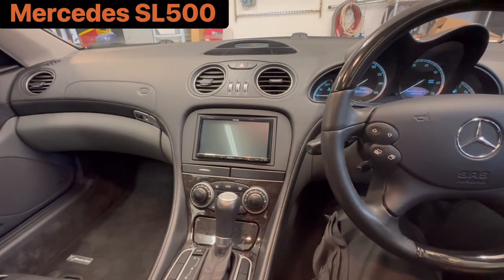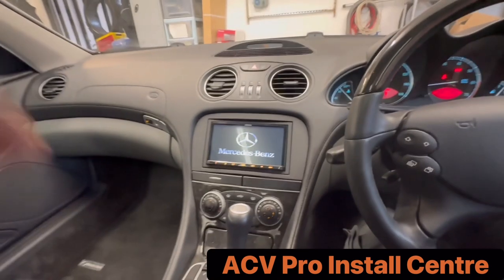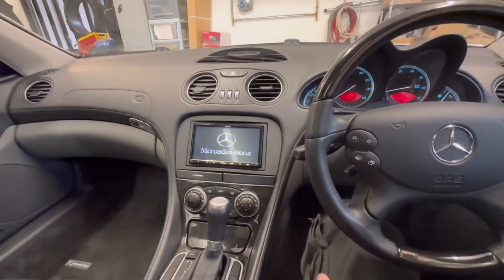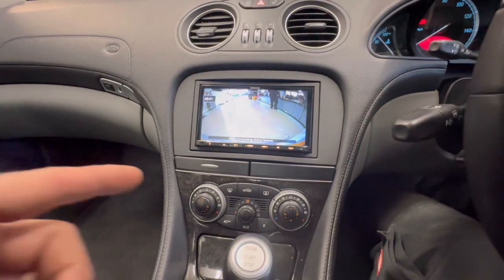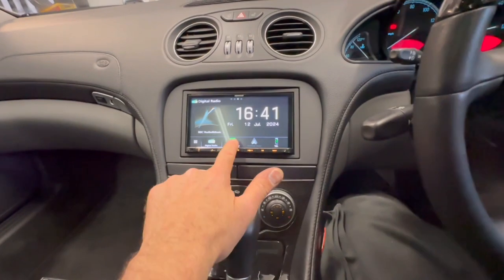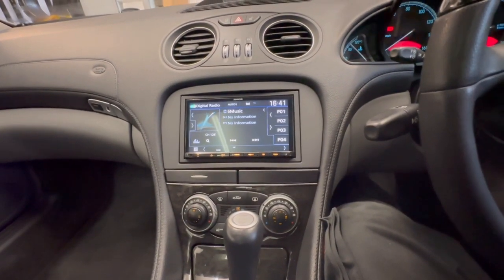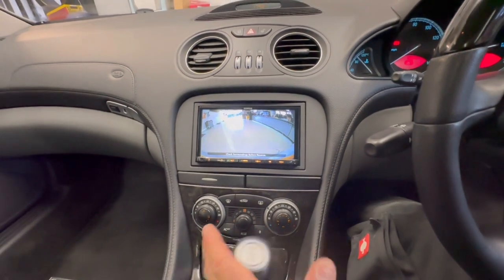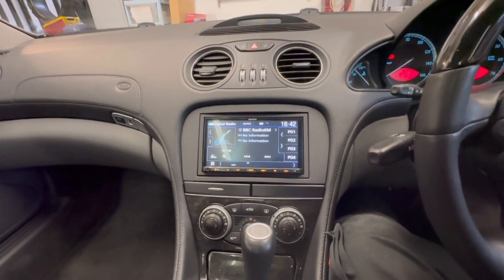Mercedes SL500 Stereo Upgrade Wireless CarPlay KENWOOD DMX8021DABS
Mercedes SL500 gets a car stereo upgrade with KENWOOD's latest in-car audio technology installed by Source Sounds, one of the country's leading car audio and vehicle security specialists.

With the KENWOOD DMX8021DABS 7" display, you can enjoy wireless and wired Apple CarPlay, Android Auto, Android Mirroring, and DAB car stereo, providing seamless connectivity and entertainment options on the go. For a tidy and sleek fit into this Mercedes, Source Sounds used an acv GmbH fitting kit for a factory-looking installation.

But that's not all. Source Sounds installs a reversing camera, giving this customer the ultimate upgrade for their Mercedes SL500.

At Source Sounds, our team has over 30 years of industry knowledge and experience, making us the go-to car audio installation company and security specialist for all your needs. We are dedicated to turning your car audio, visual, or navigation dreams into a reality.

As a KENWOOD Pro-Install Dealer, we provide expert advice and the right fit for your vehicle with our exclusive CarPlay and Android Auto multimedia car radios. We take pride in providing excellent customer service and custom bespoke installation solutions for almost any vehicle, ensuring our customers' best possible product experience.

Chapeltown
Sheffield
S35 2PH